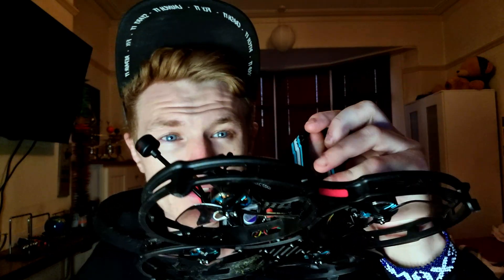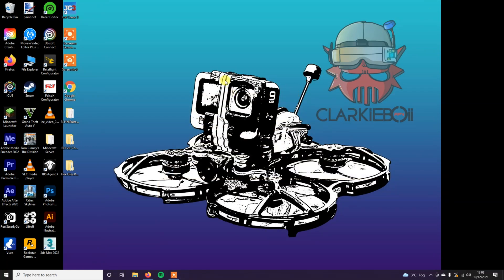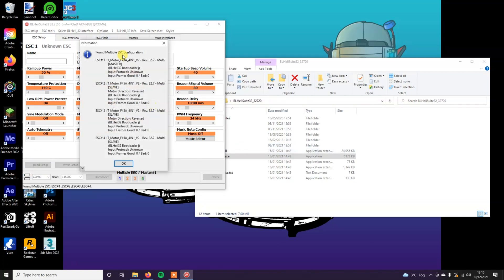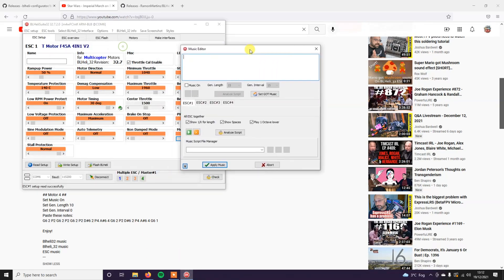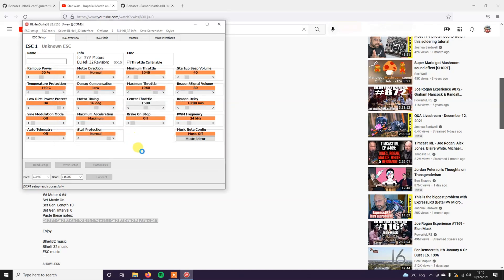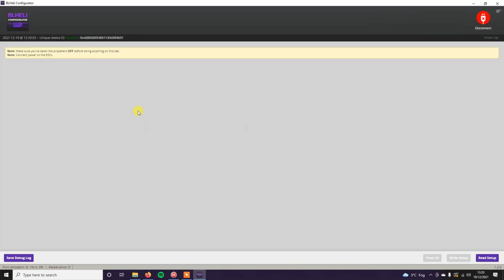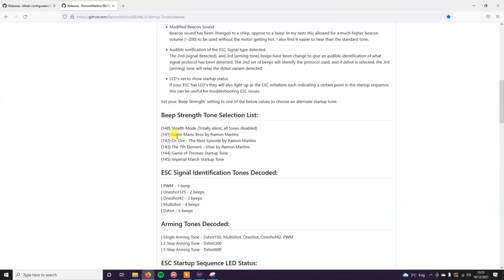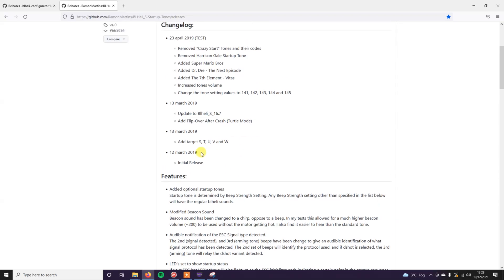Bl_Heli32 And Bl_Heli_S Custom Startup Tones! || FPV DRONES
Here is how you put cutom startup tones on Bl_Heli32 and Bl_Heli_S Escs!

Rox Wolf Youtube Channel for Startup tones!